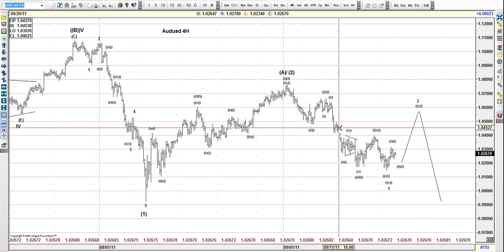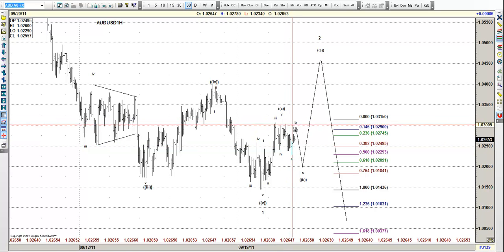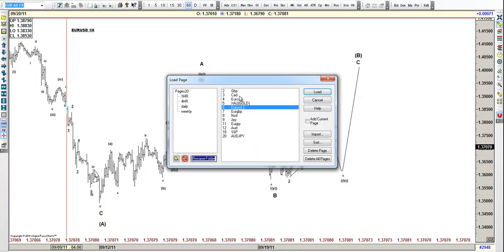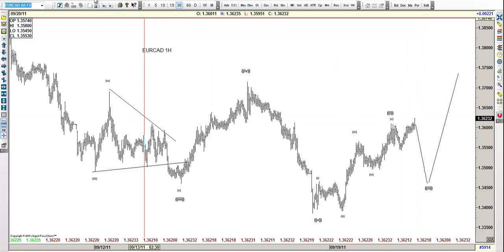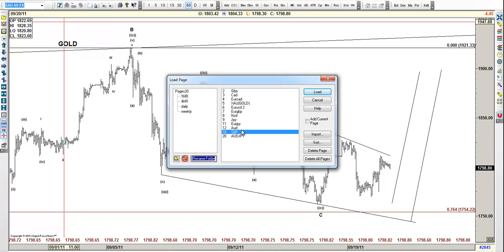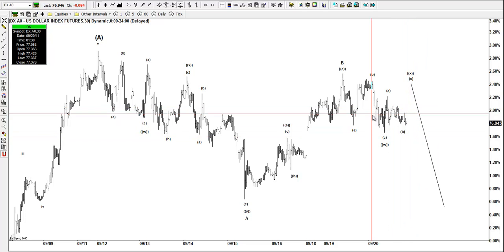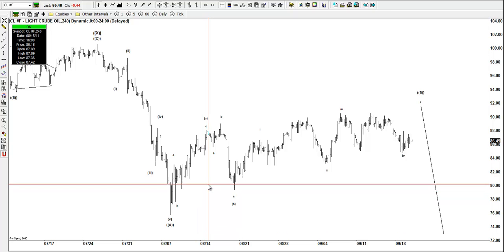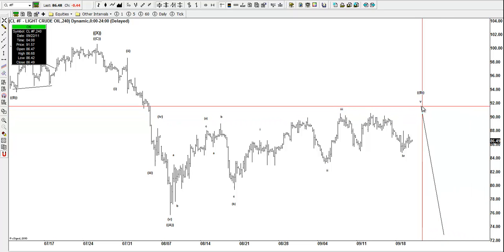Elliottwave forecast for 9.21.2011